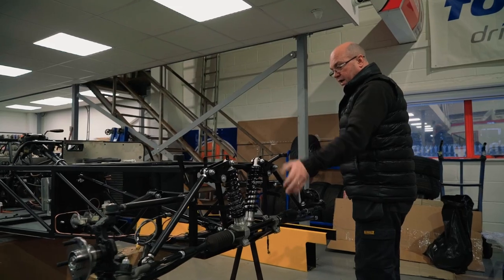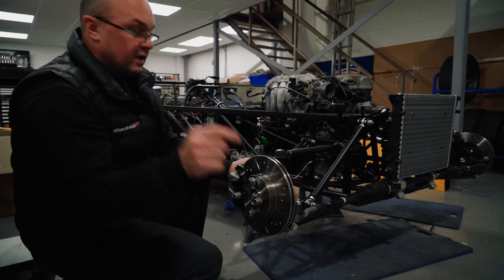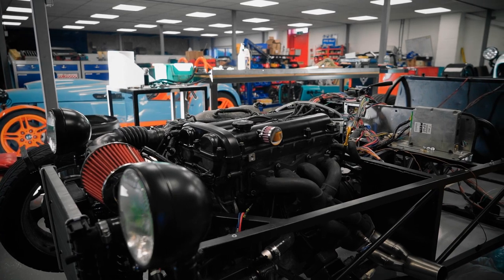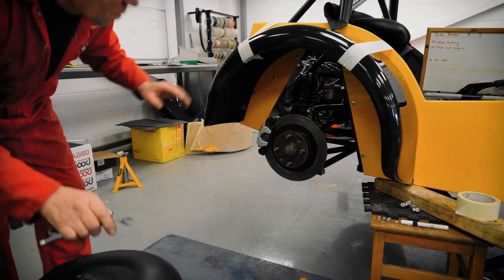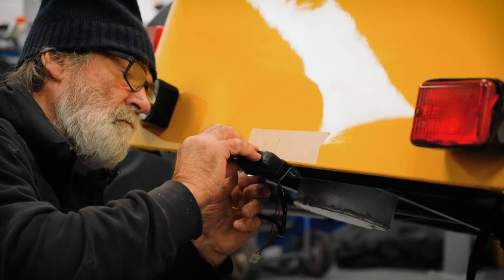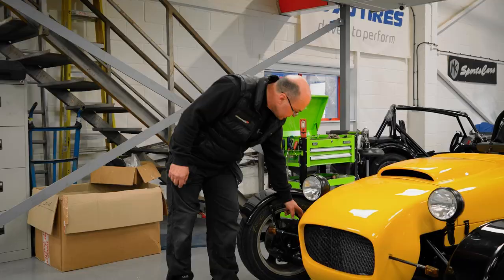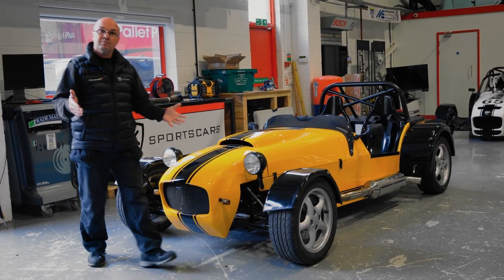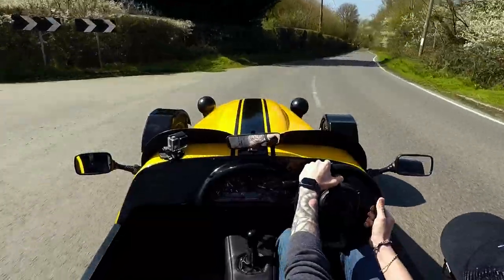Building a Mazda MX-5 NB based MK RX-5 140 in 15 Minutes!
From chassis form to fully built Mazda Miata Mx-5 powered roadster. This is a workshop walk compilation of the RX-5 140 Build!

Summer is here so If you fancy getting your hands on a kit and building the purest driving experience money can buy, give us a call or email!

Finch Drive,
Springwood Ind Est,
Braintree
Essex
CM7 2SF